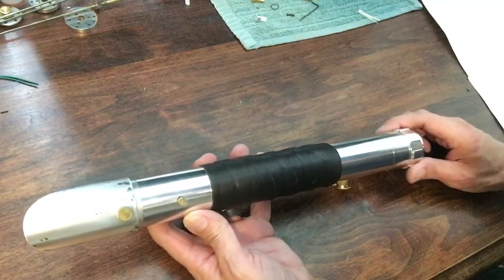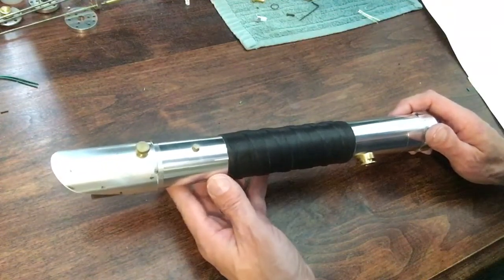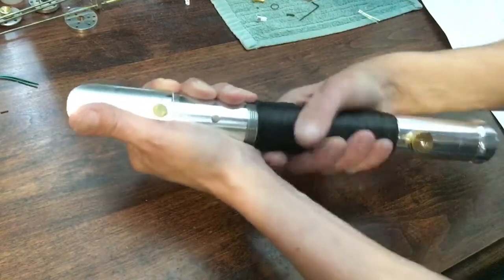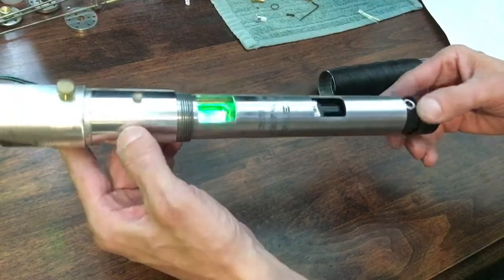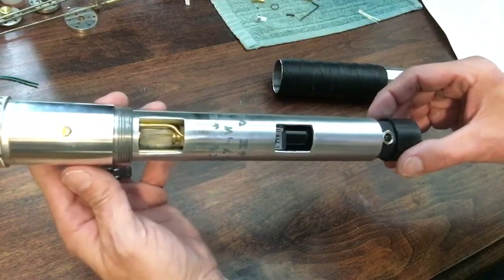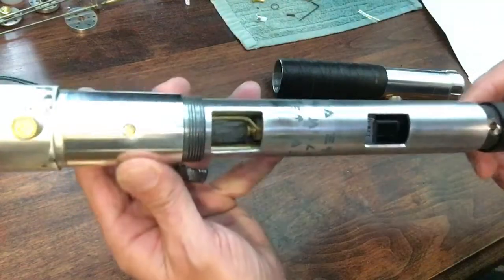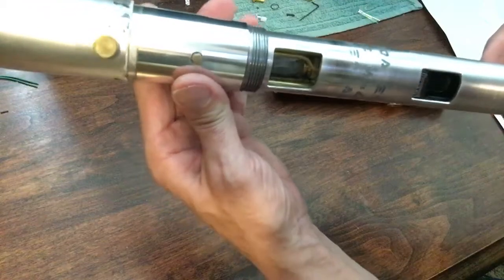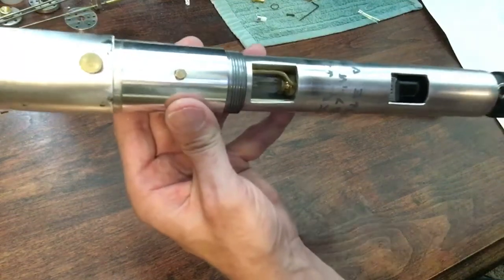My lightsaber build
This is a crystal chamber made lightsaber with s Nano V4 board.